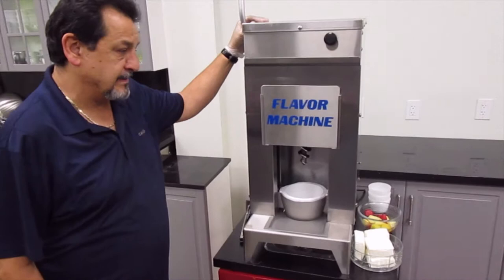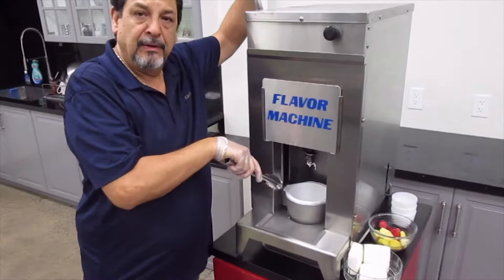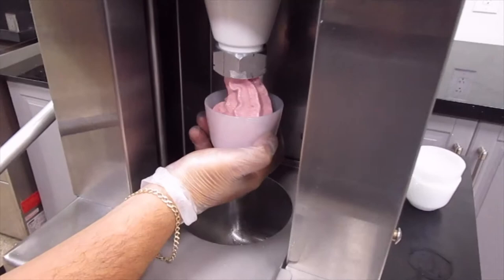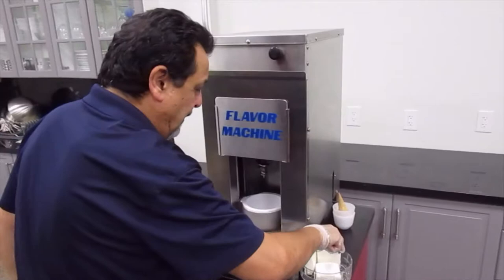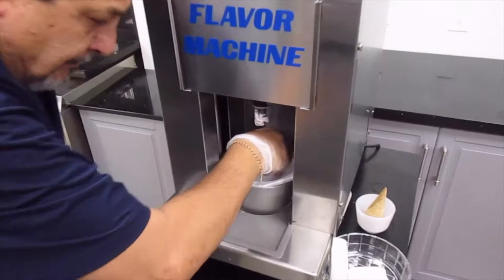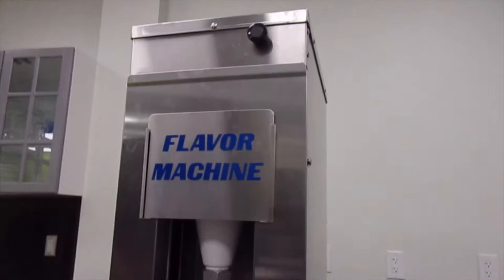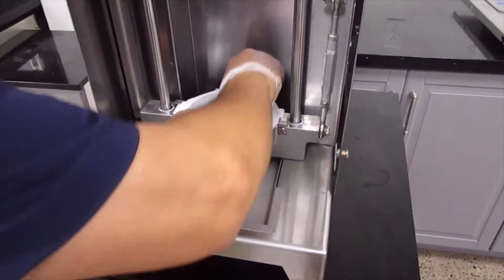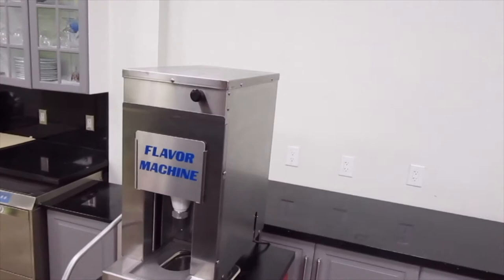FM24 Tutorial. AKA - One Arm Bandit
Flavor Machine Tutorial. This video will show you how to operate and clean this Machine.